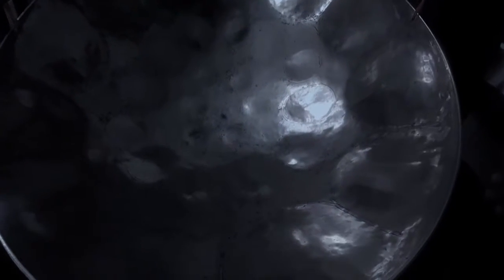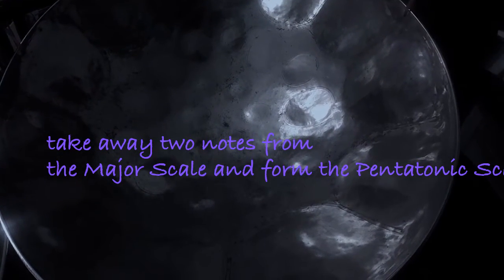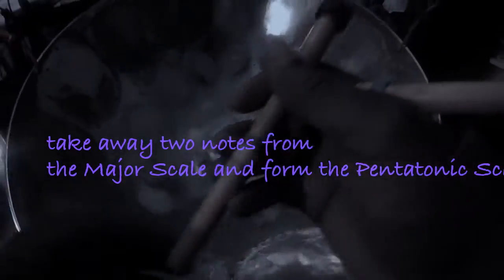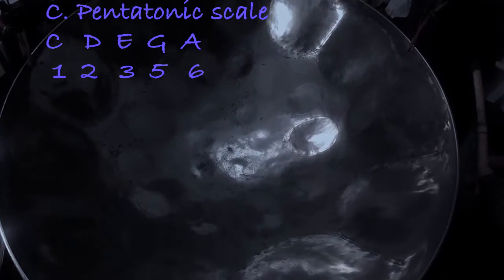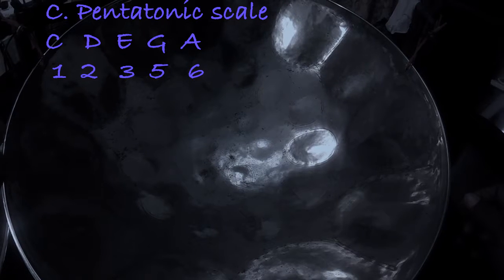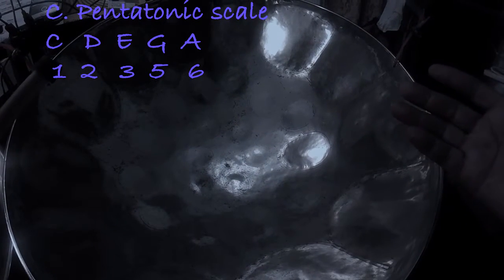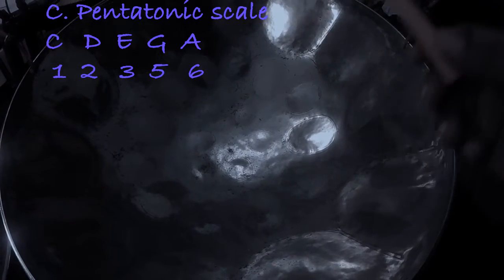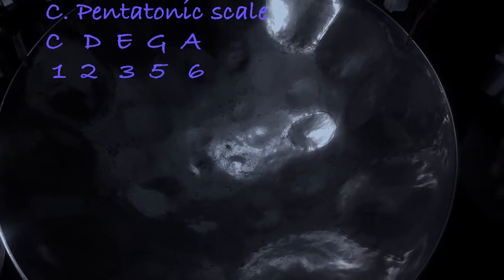The Mother of all scales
STERLING C  BREAK  DOWN THE PENTATONIC SCALE